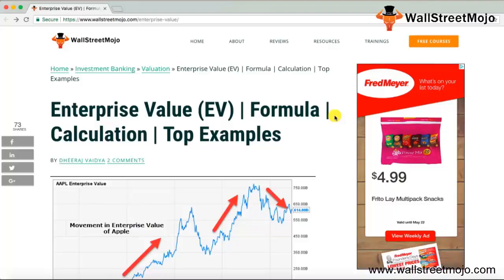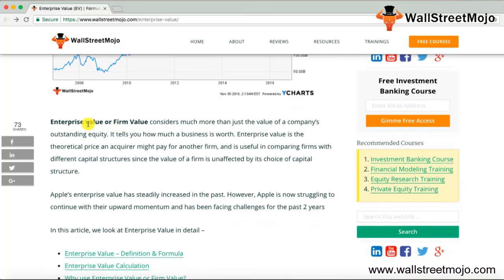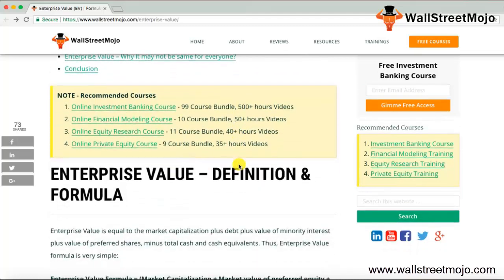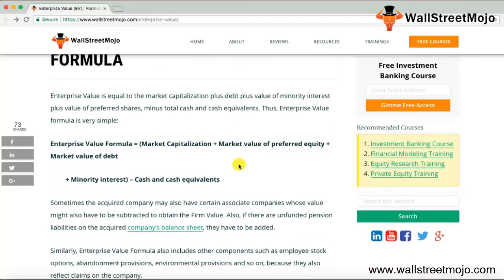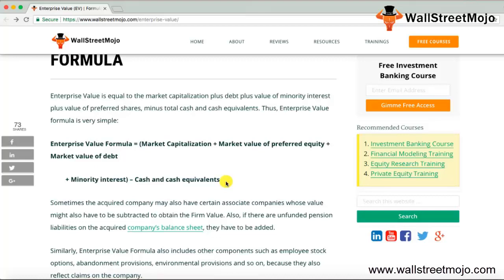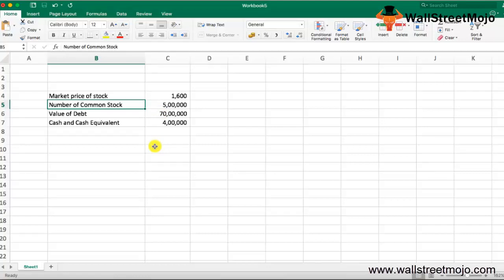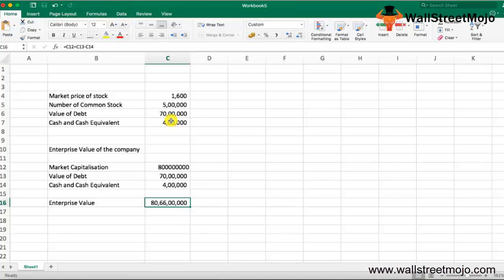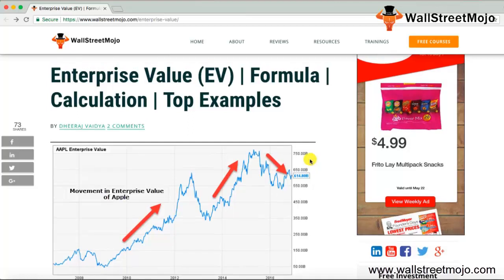Enterprise Value EV | Formula, Examples | Calculation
In this video on Enterprise Value EV, we are going to discuss this topic in detail including its calculation with some examples to understand this in a better manner.

𝐖𝐡𝐚𝐭 𝐢𝐬 𝐄𝐧𝐭𝐞𝐫𝐩𝐫𝐢𝐬𝐞 𝐕𝐚𝐥𝐮𝐞?
Enterprise Value is equal to the market capitalization + debt + value of minority interest + value of preferred shares - total cash and cash equivalents

𝐄𝐧𝐭𝐞𝐫𝐩𝐫𝐢𝐬𝐞 𝐕𝐚𝐥𝐮𝐞 𝐟𝐨𝐫𝐦𝐮𝐥𝐚
Enterprise Value Formula = (Market Capitalization + Market value of preferred equity + Market value of debt  + Minority interest) – Cash and cash equivalents

Suppose a company PQR is considering the acquisition of another company XYZ. Now, what amount to be paid should PQR have in mind for this purpose? Or, what is Enterprise Value / Firm value of XYZ if it has the following financial details?

Shares outstanding = 2,000,000
Stock price = $ 30 per share
Market value of debt = $ 20,000,000
Cash and cash equivalents = $ 9,000,000
Market value of preferred equity = $ 600,000
Minority interest = $ 3,000,000

Market Capitalization will be equal to (Shares outstanding * Stock price) = (2,000,000 * $ 30) = $ 60,000,000.

Now, the Enterprise Value calculation is done as per the following

Enterprise Value = $ 74,600,000

To know more about 𝐄𝐧𝐭𝐞𝐫𝐩𝐫𝐢𝐬𝐞 𝐕𝐚𝐥𝐮𝐞, you can go to this 𝐥𝐢𝐧𝐤 𝐡𝐞𝐫𝐞